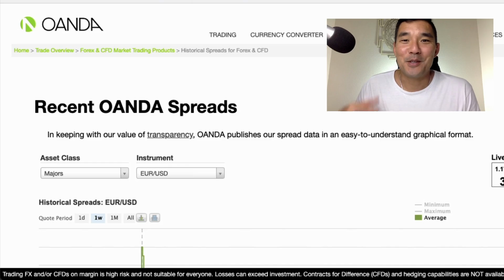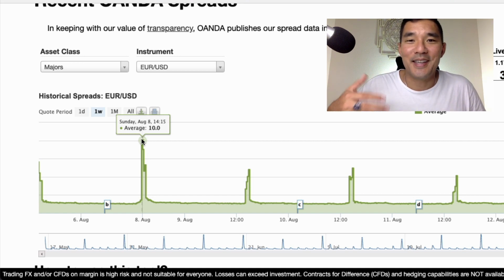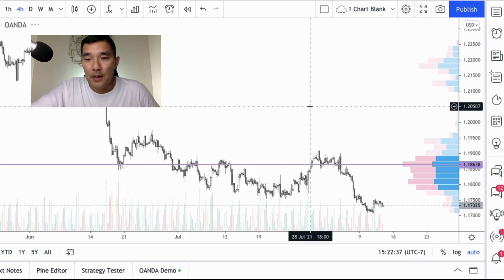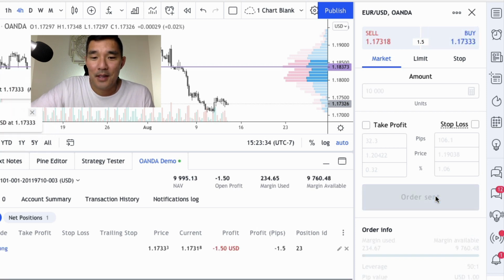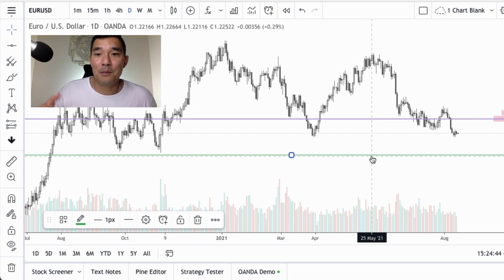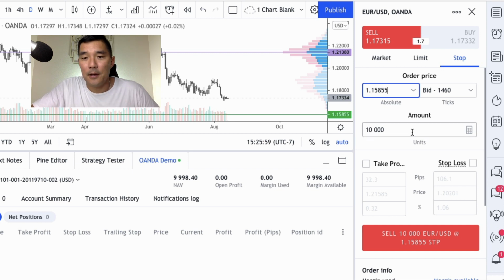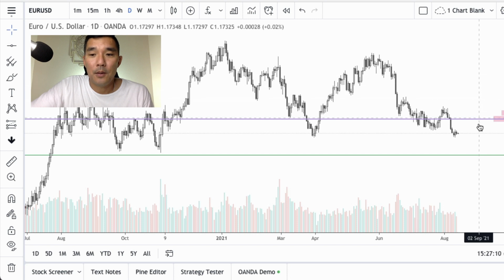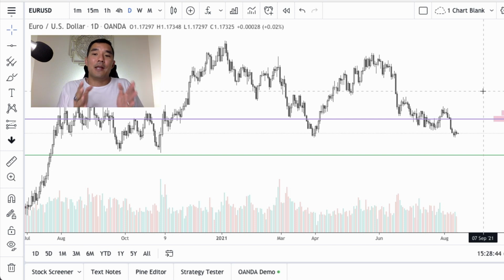How to Trade Forex Without a Stop Loss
Can you trade Forex without a stop loss, while still having excellent risk management? It IS possible. Learn how in this video.

Nostr: npub1v5ty092cnhtt6aehn0csu9mhfk0yprqz8335ae0y2y07fk95vmmqrn26pk